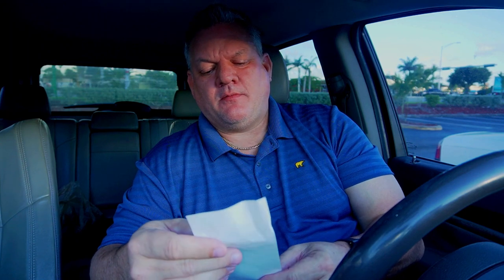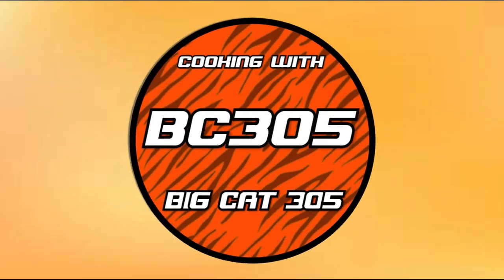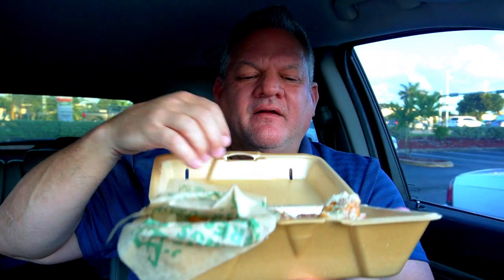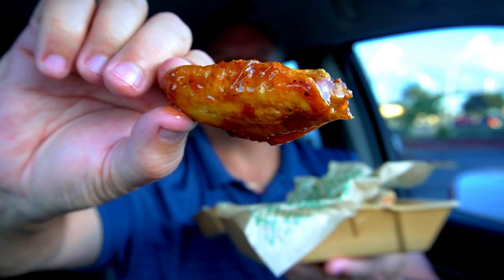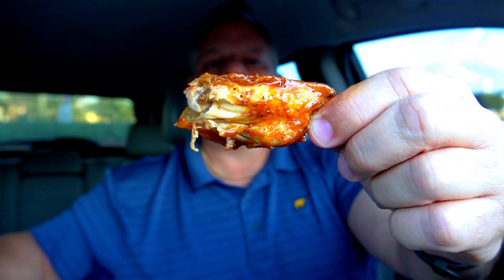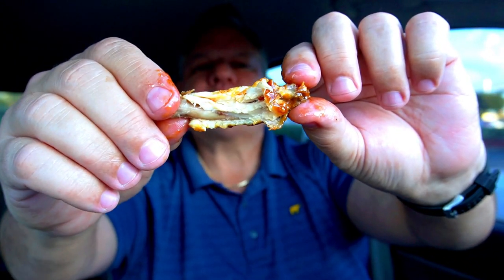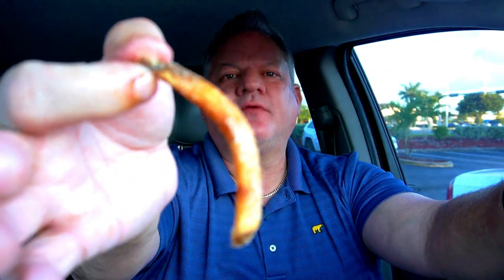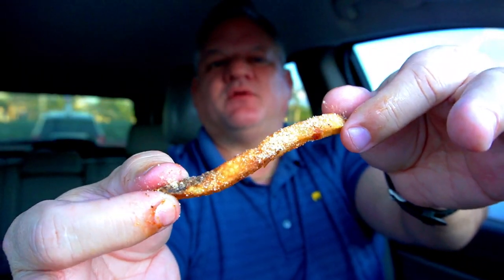Wingstop's NEW Orange Szechuan Chicken Wings Review | Bonus Burp Score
I decided to give the NEW Wingstop's Orange Szechuan Chicken Wings review and they were very good. Check out my full review along with a Bonus Burp Score lol... Hope you enjoy!!!

If you would like to send me something, please send it to:
14001 NW 84th Ct, Ste.3402